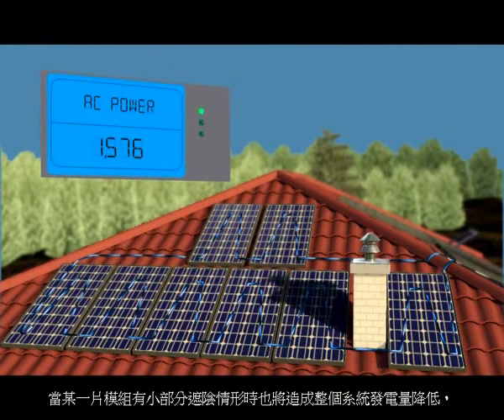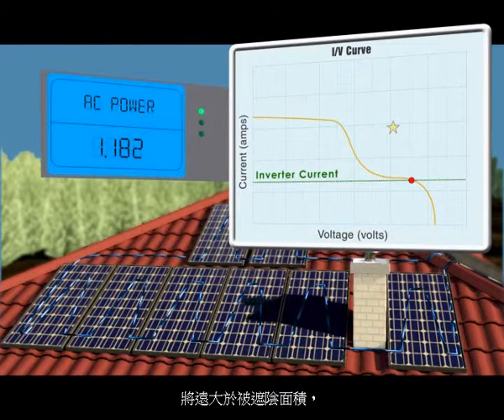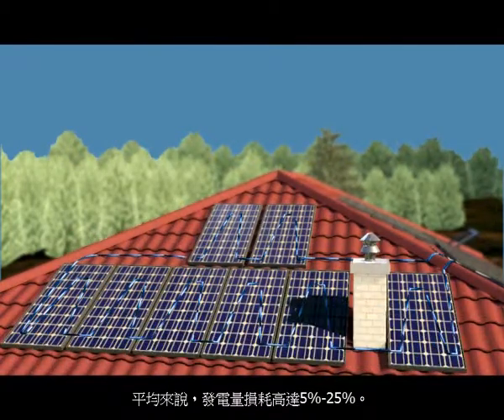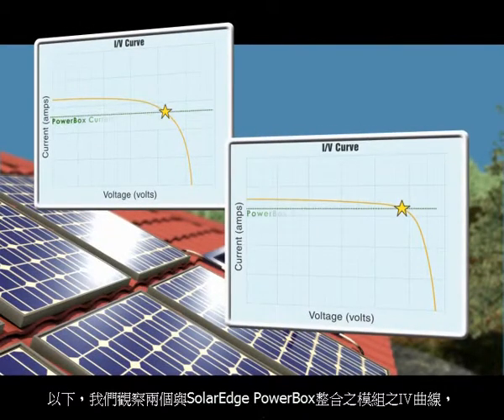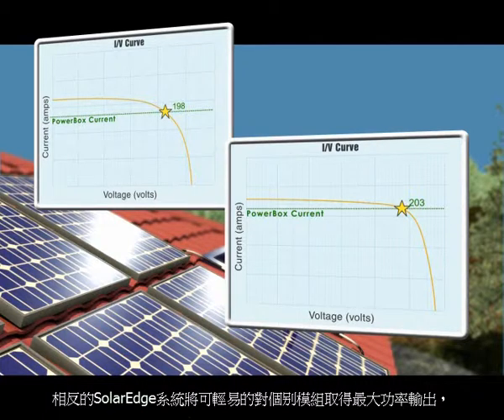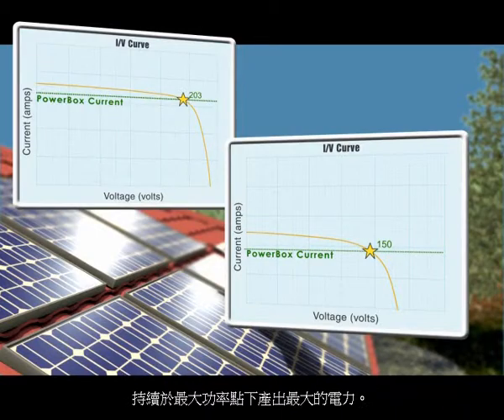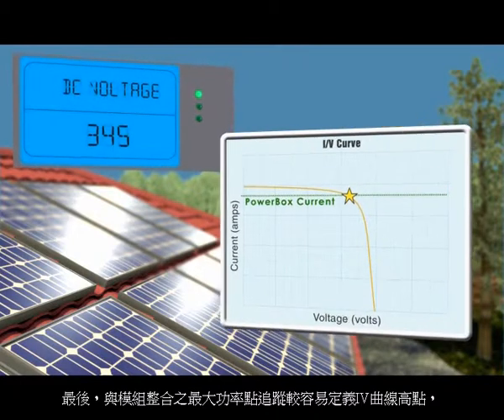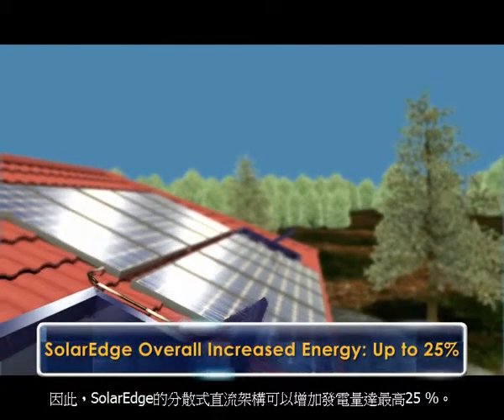solaredge影片介紹-1